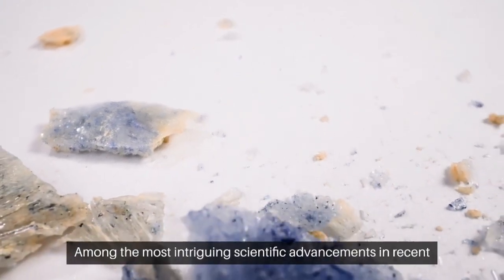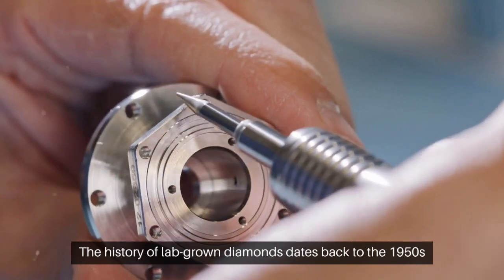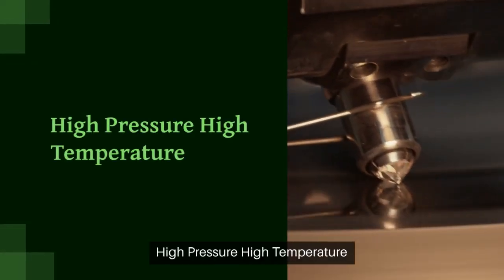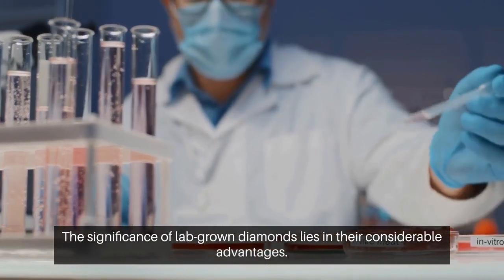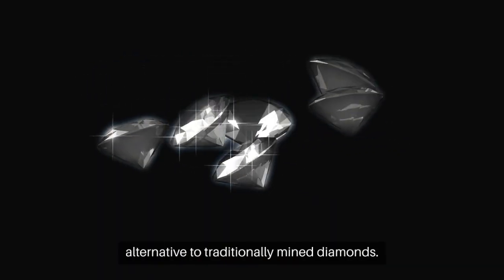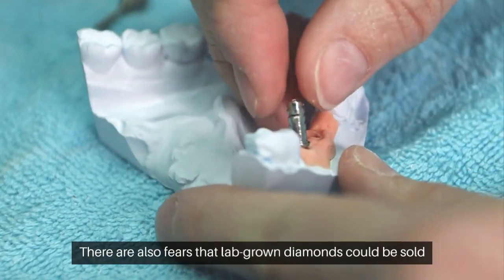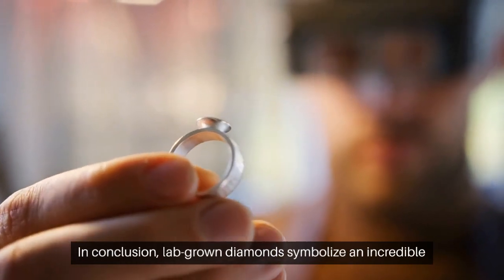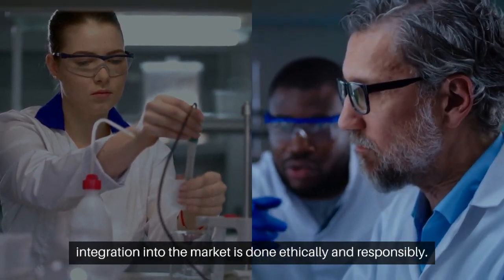Lab Grown Diamonds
In this enlightening video, step into the intriguing world of lab-grown diamonds. Discover the innovative technology that replicates the natural diamond-making process, producing gems identical not only in appearance but also in physical and chemical properties. The video explores the methodology behind the creation of these eco-friendly and ethical alternatives to mined diamonds, challenging preconceived notions about artificially created gemstones. Watch how lab-grown diamonds are made, graded, and priced, and learn the difference between these and their traditionally mined counterparts. A must-watch for gem enthusiasts, ethically-conscious buyers and everyone with an interest in groundbreaking technological advancements.